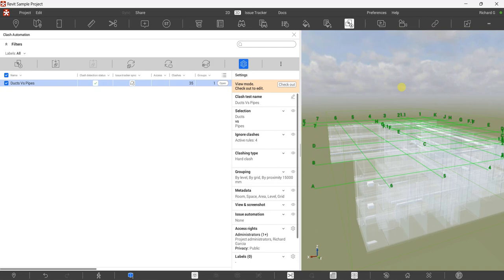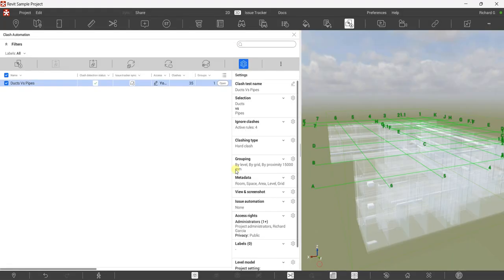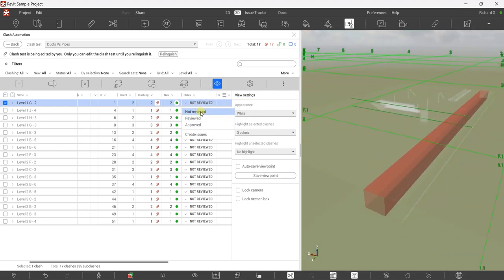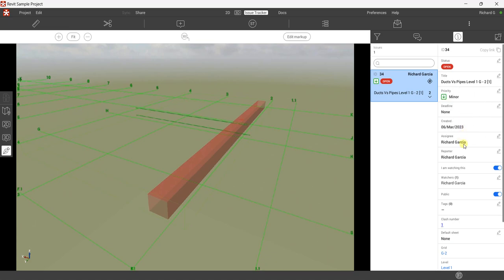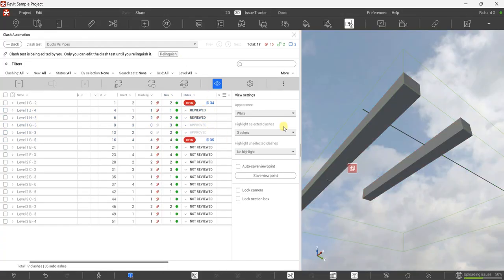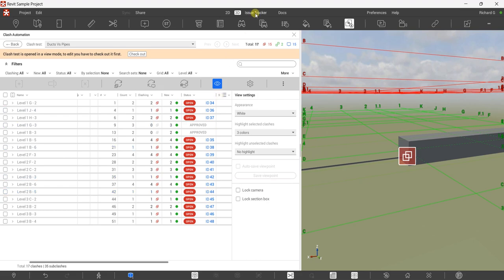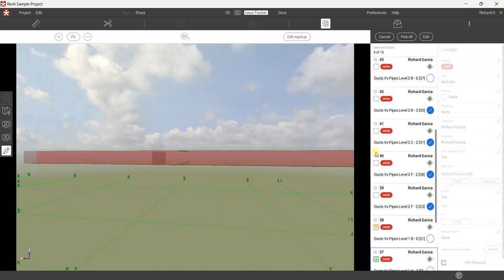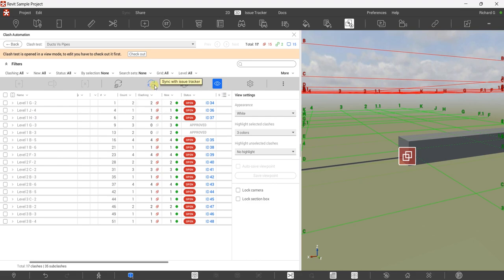REVIZTO LESSON 7: HOW TO REVIEW CLASHES AND SYNC WITH ISSUE TRACKER